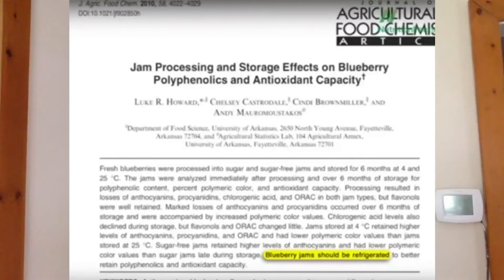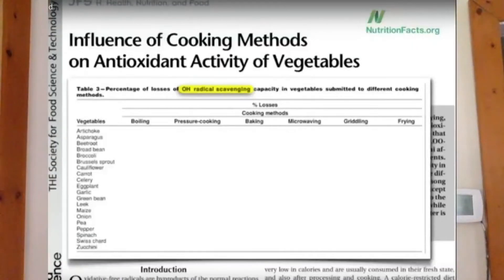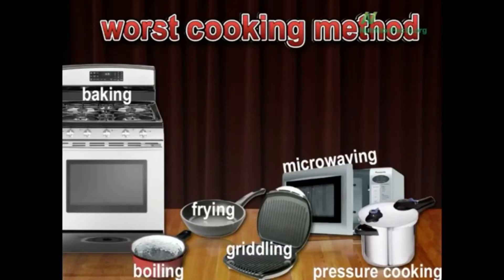Maximize Vegetable Nutrition with the Best Cooking Methods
Don't loose out on the nutrition in your veggies!

Today I report on a study looking at the effects of six different cooking methods (boiling, baking, frying, microwaving, pressure cooking, and griddling) on vegetable nutrition. The researchers looked at twenty different vegetables*.

What they found was AMAZING!

Some kinds of cooking basically kill food... while some actually ADD nutritional value to food! CRAZY. What's more crazy is that each cooking method had a different effect:

For example, carrots and celery get BETTER when you boil them, while broccoli loses 7% of it's antioxidants when boiled... but when baked, keeps almost 100% of its nutrients...

*Artichokes, asparagus, beet, beans, broccoli, brussel sprouts, cauliflower, carrot, celery, eggplant, garlic, green beans, leek, corn, onion, peas, pepper, spinach, chard, and zucchini.
Resources & Links